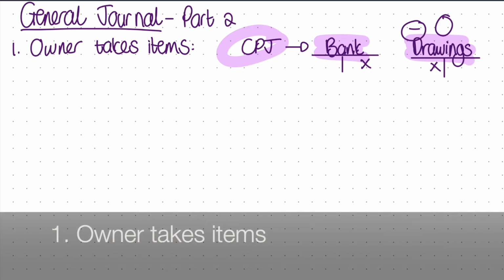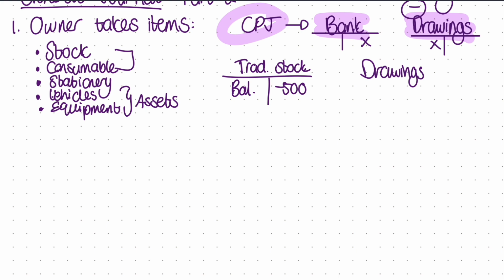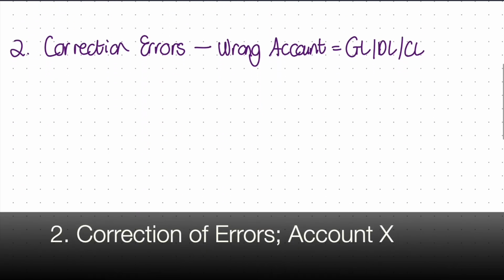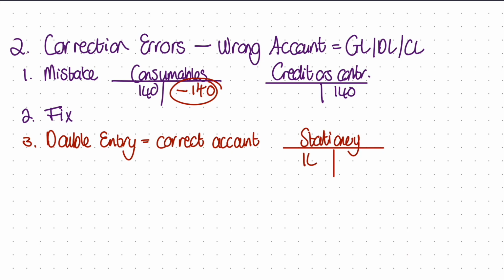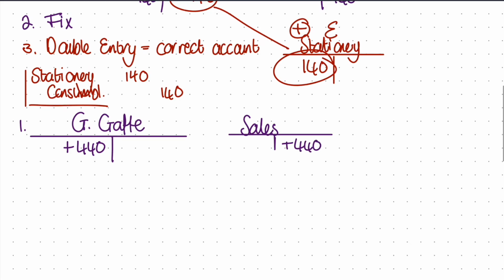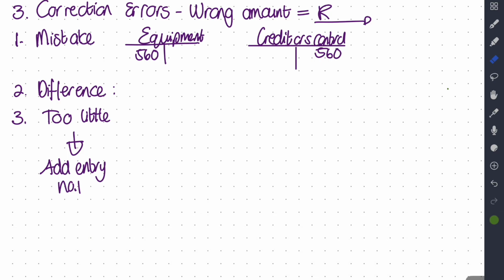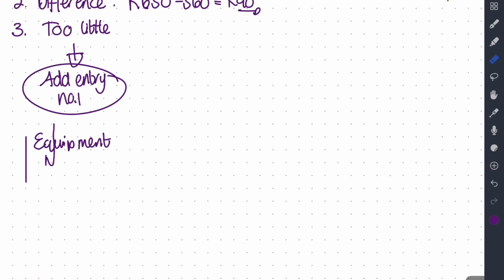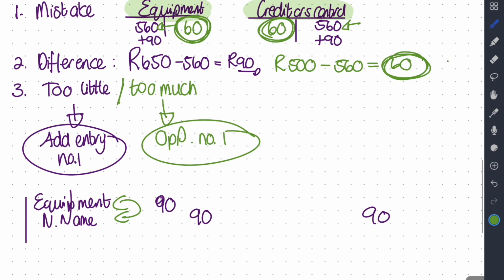Gr 10 GJ transactions PART 2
Grade 10 General Journal entries
1. Owner takes items, withdraws
2. Correction of incorrect accounts on GL and DL, CL
3. Correction of incorrect amounts